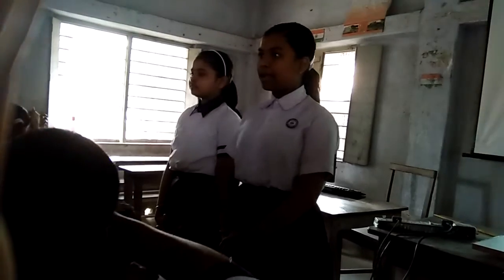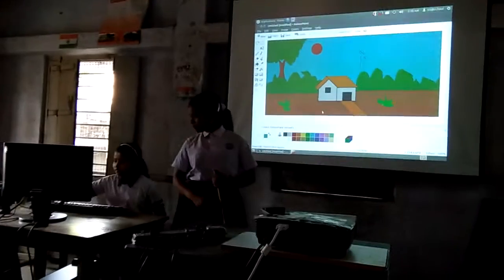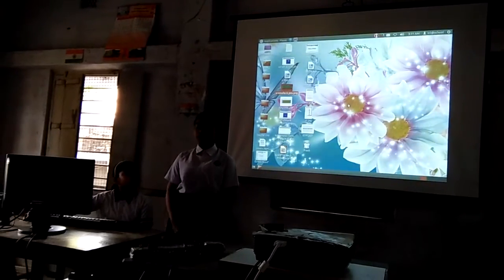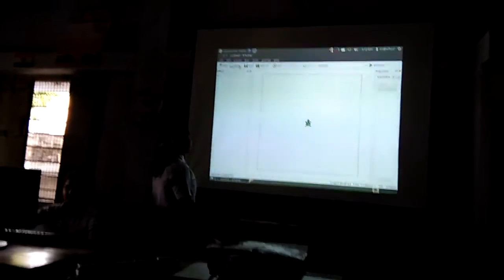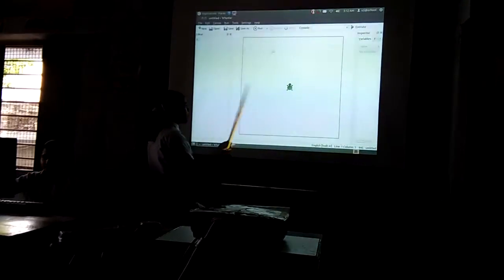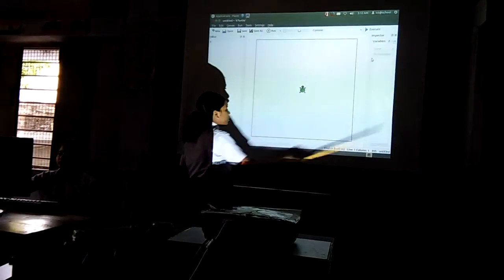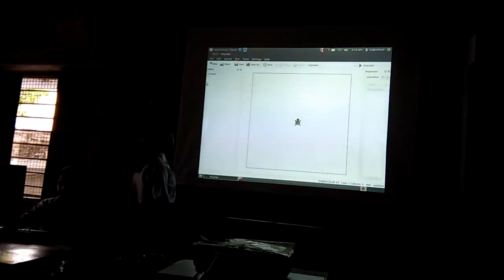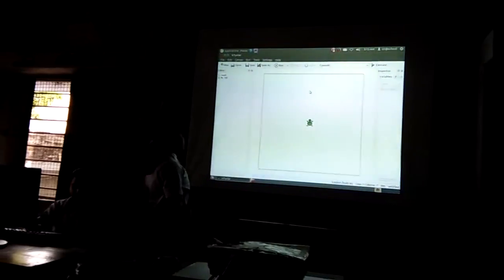ICT SCHOOL PROJECT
COMPUTER COMPETITION OF GANRAPOTA GIRLS' HIGH SCHOOL(BONGAON,N 24 PGS, WEST BENGAL)